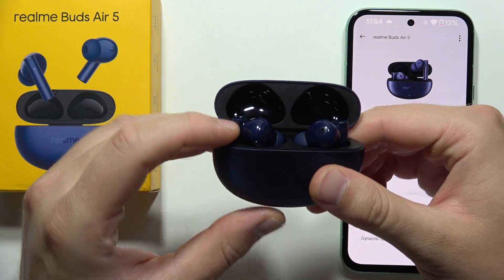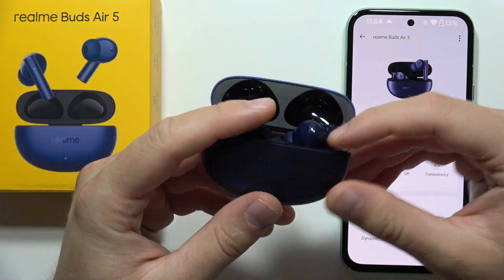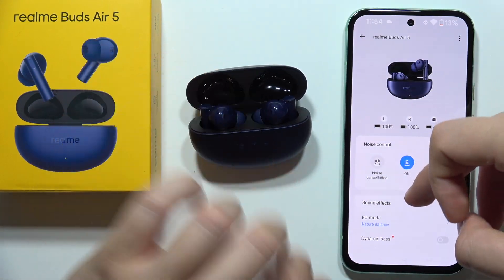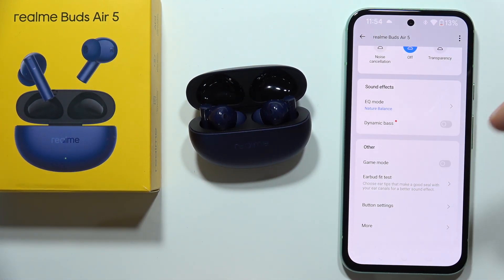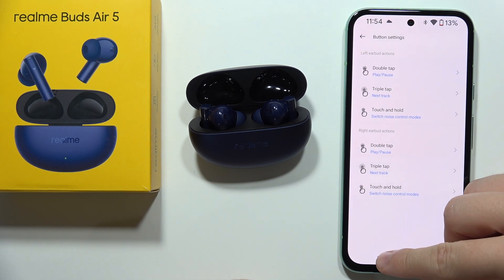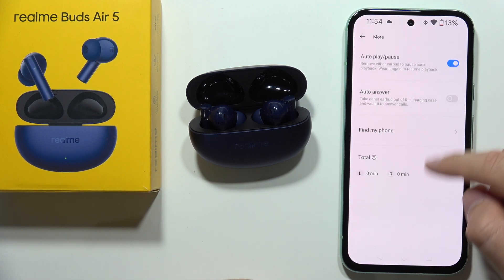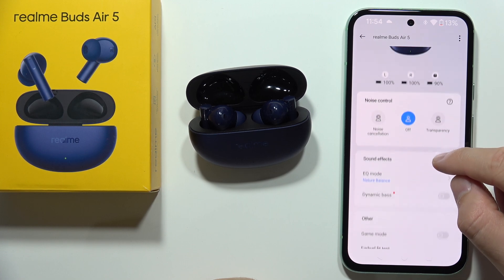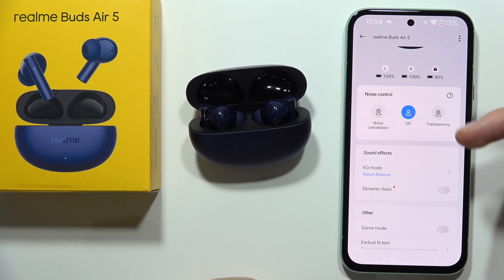Does Realme Buds Air 5 support Dolby Atmos?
Want to know if the Realme Buds Air 5 deliver the rich, surround sound of Dolby Atmos? This video investigates Dolby Atmos compatibility with these earbuds. Find out if you can experience deeper bass, clearer dialogue, and a more lifelike listening experience.

If this video tutorial for the Realme Buds Air 5 wasn't clear enough and you still have questions, please leave them in the comments. I'll do my best to respond as soon as possible.